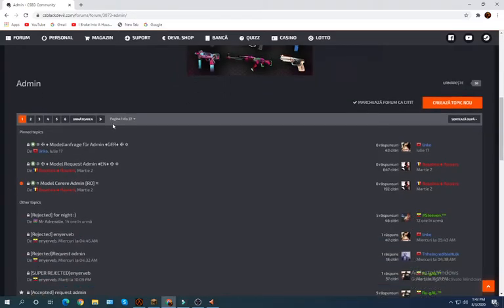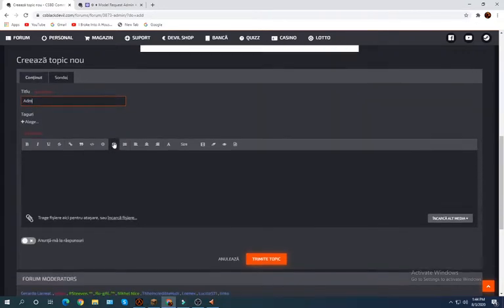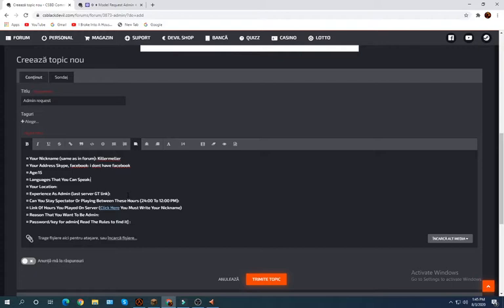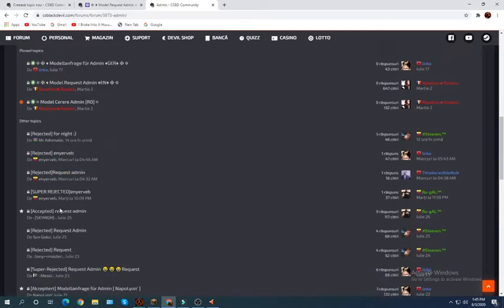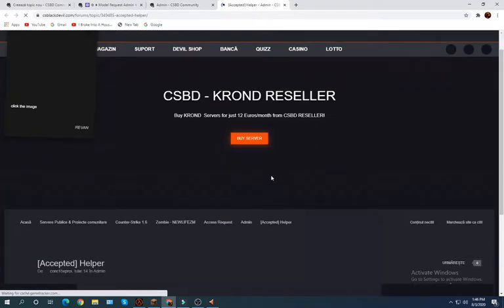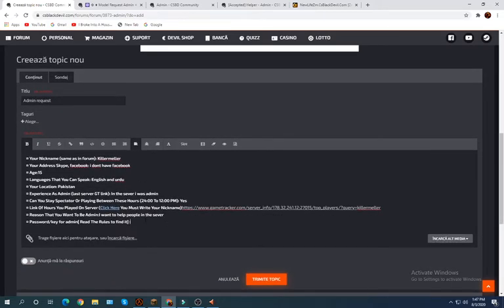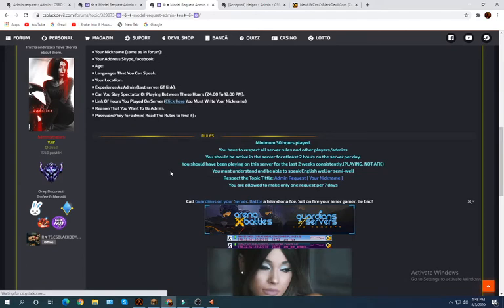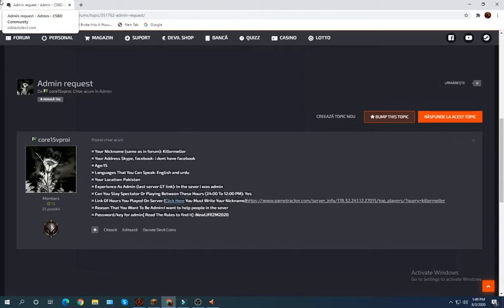How to make a admin request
Hey guys welcome back to another video so in this video I show you how to make a admin request. so like and subscribe and turn on the bell for more video.